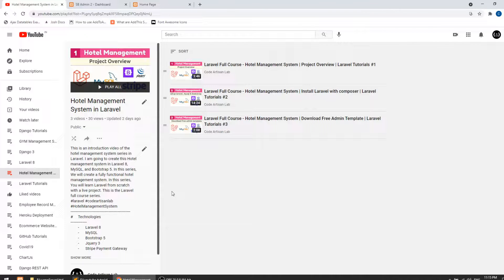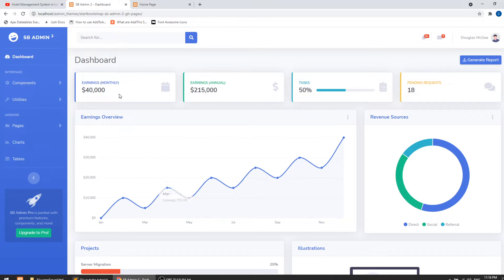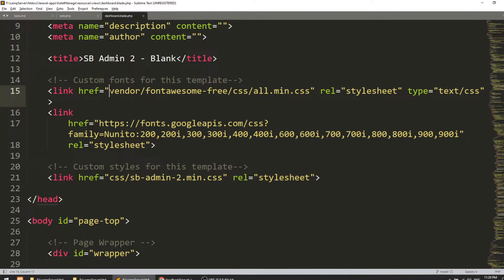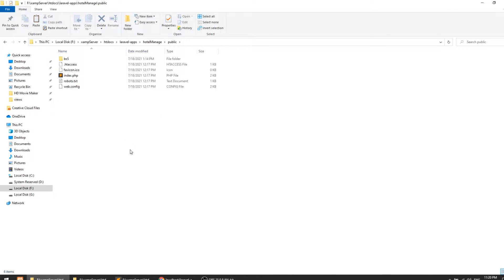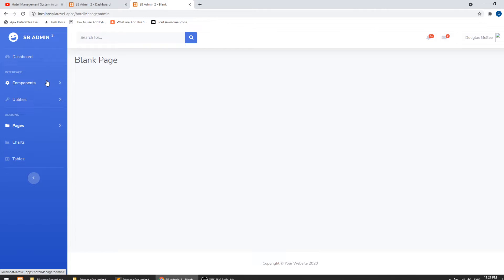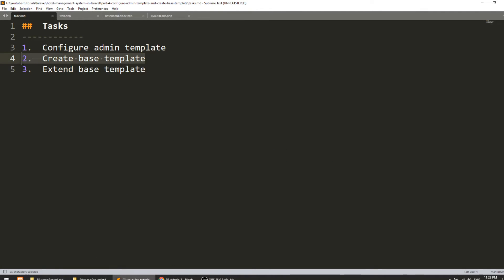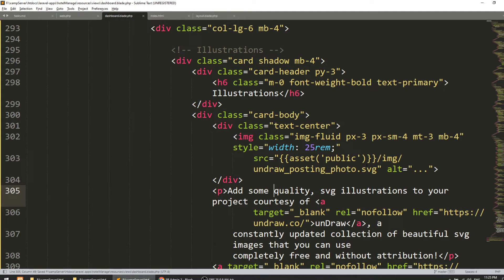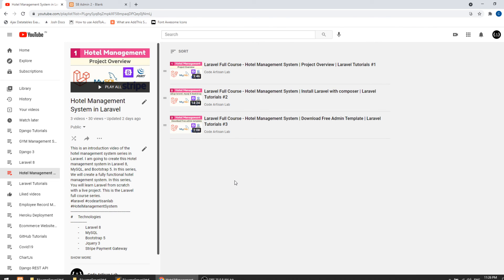Laravel Full Course - Hotel Management System | Create & extend base Template | Laravel Tutorials #4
1. Configure admin template
2. Create base template
3. Extend base template

- How to configure template in laravel
- How to create and extend template in laravel
- How to create common template in laravel
- How to load template in laravel